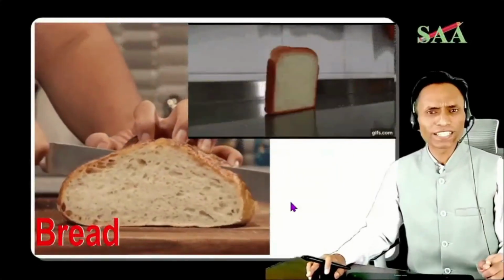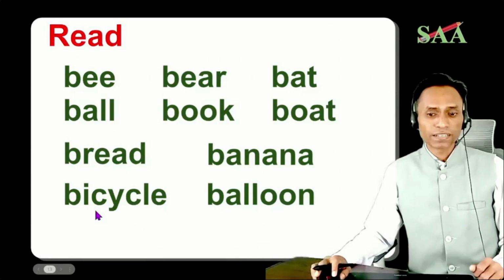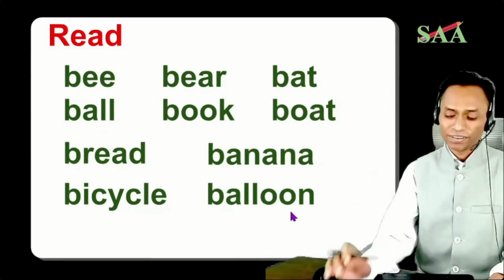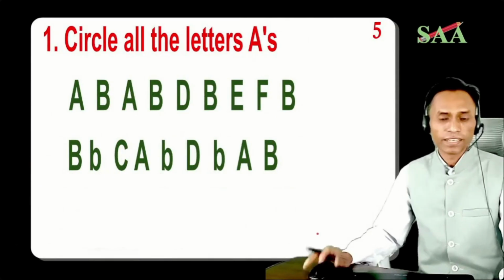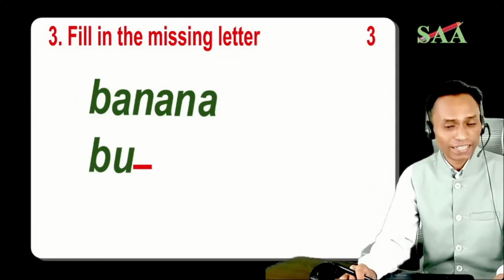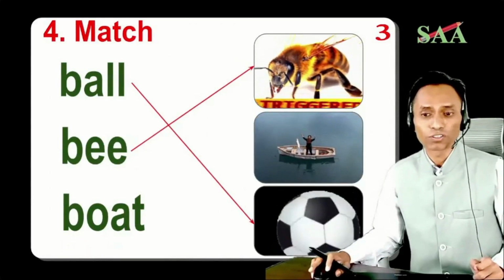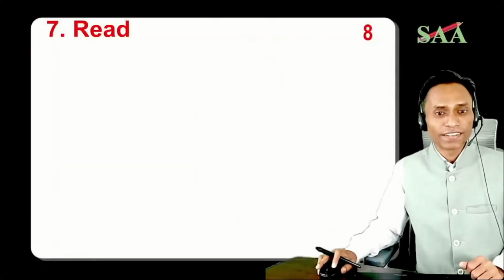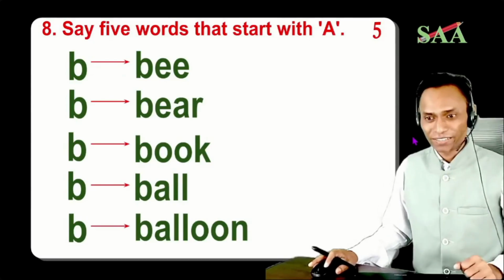B Words for Beginners | Learn Words Starting with B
English Vocabulary for Beginners II English Learning